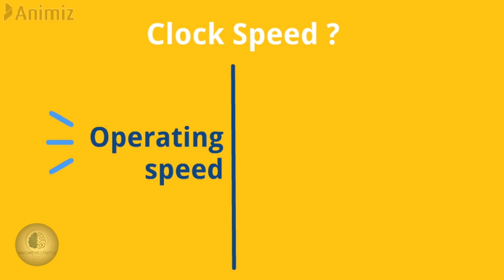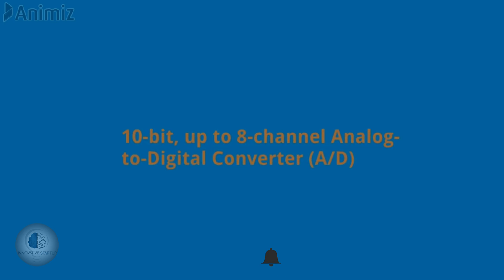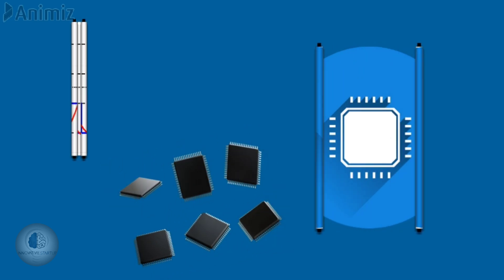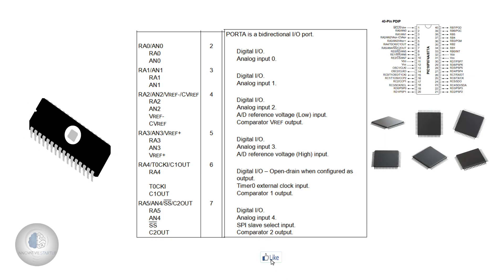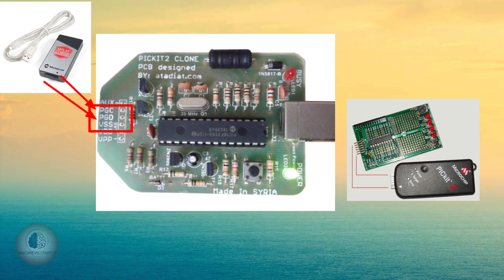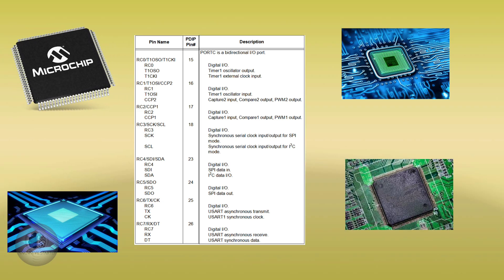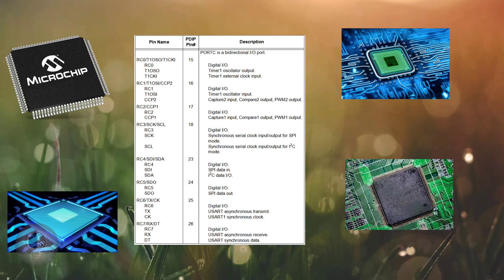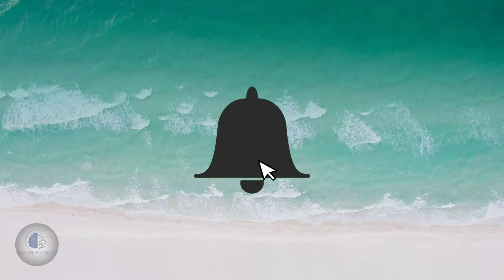Embedded System basics | PIC controller | Tamil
This tutorial is regarding pic microcontroller , the specification of PIC controller .This video is more helpful for the beginners and beginners those who using pic micro controller.